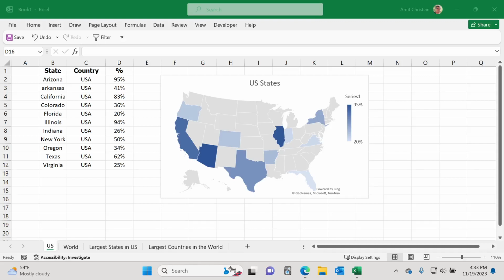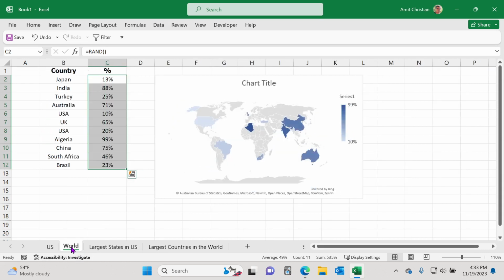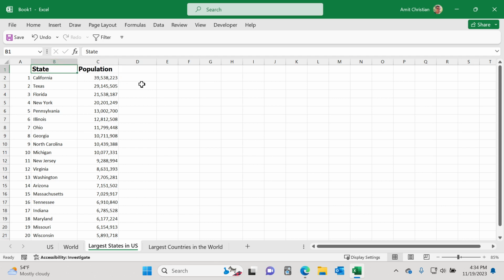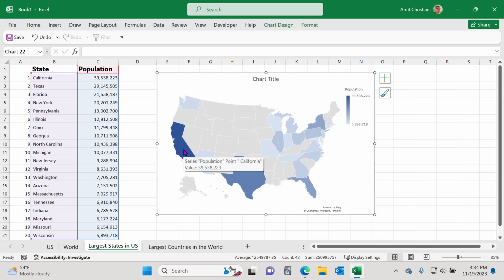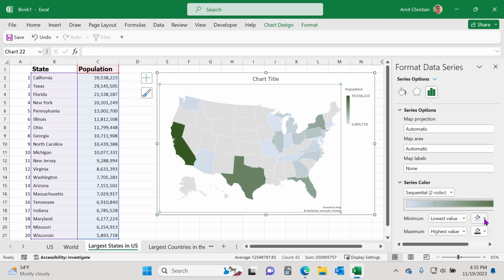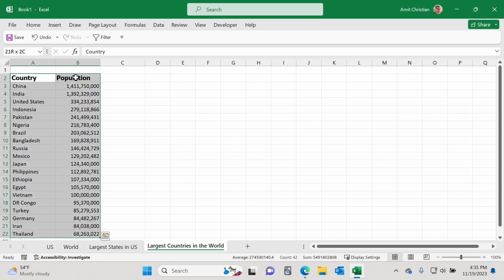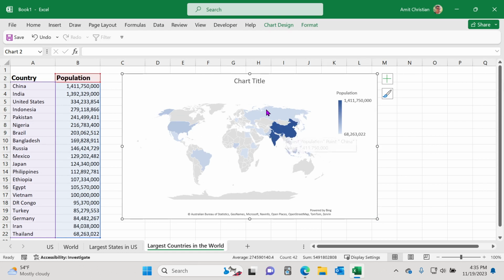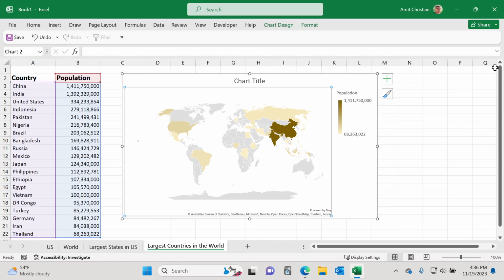How to Create Map Chart in Excel - Tips & Tricks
How to create a Map Chart in Excel. You can make Map chart for the region, states, countries of the World. We will learn to generate US Map and World Map by examples (Largest States/Countries by Population). We will also learn how to format colors of Map Chart in Excel.